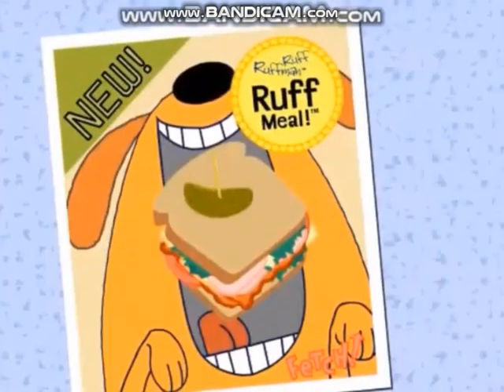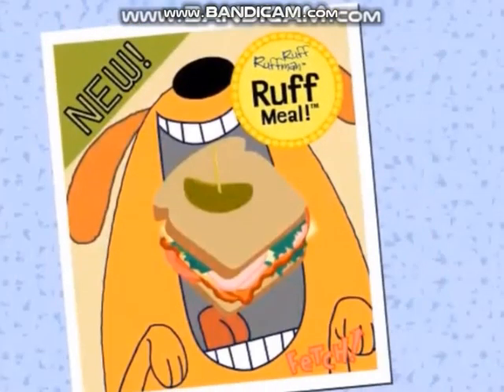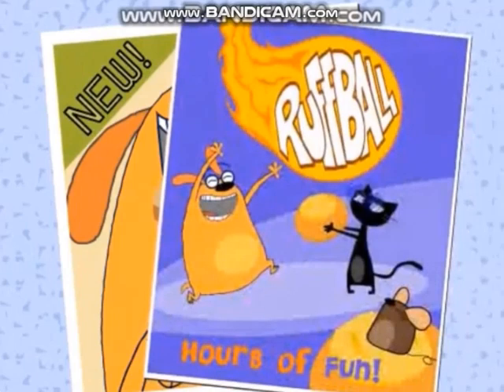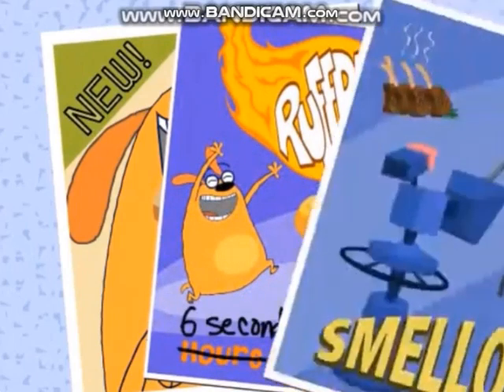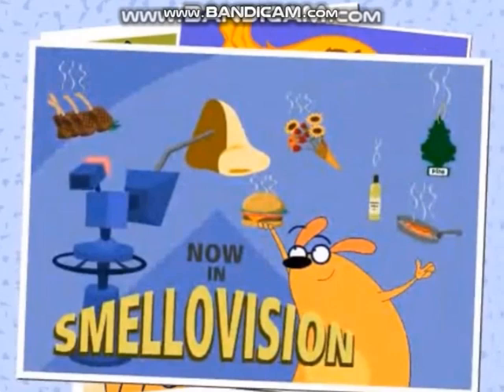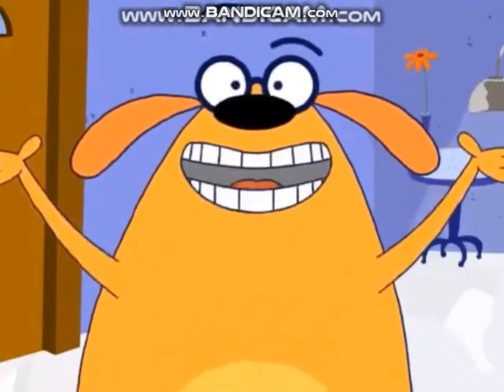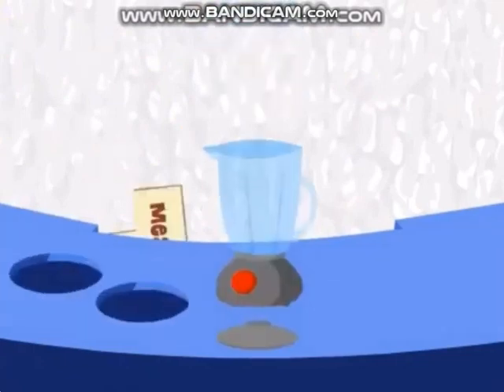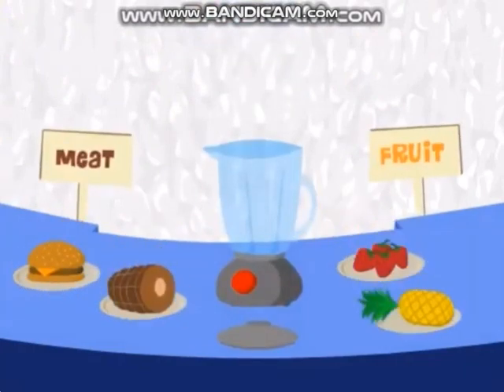What If Ruff Ruffman Take over The World